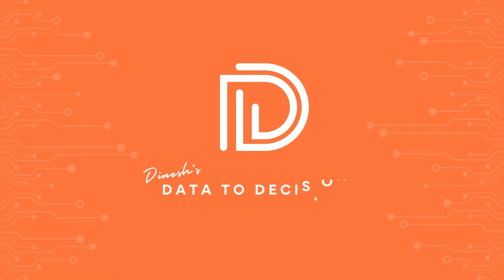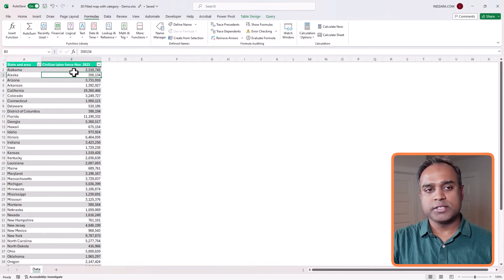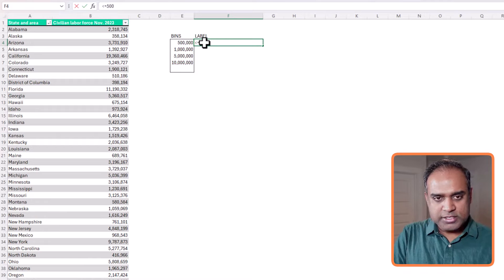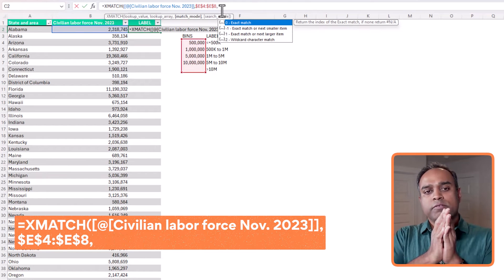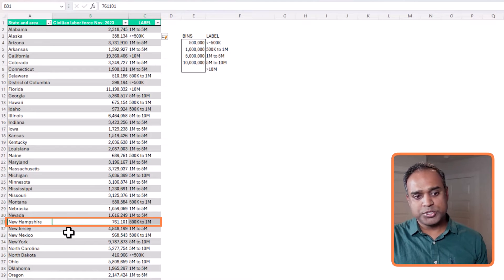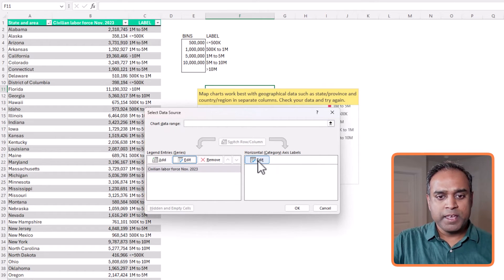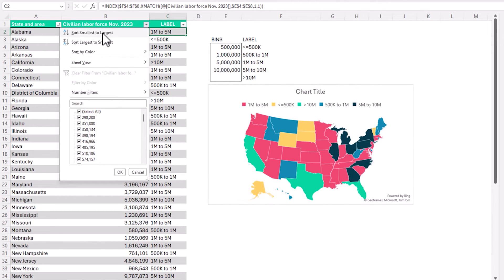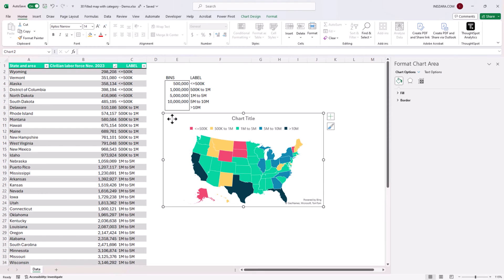Learn how to create a filled map by category visual in Excel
Welcome to the DatatoDecisions series where we solve common Excel problems while using data.

This video focuses on creating a map visualization: specifically, a filled map that is grouped by categories based on a measure value. We’ll walk you through how to create this with simple steps in Excel.

Check our dedicated video on creating a filled map visualization with gradient colors, in this video